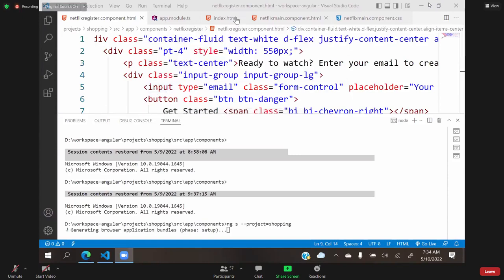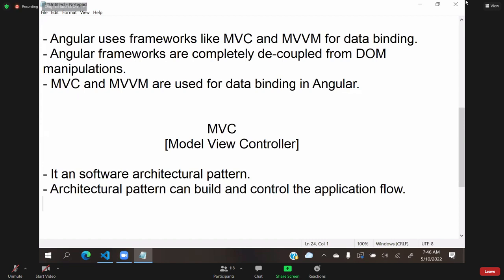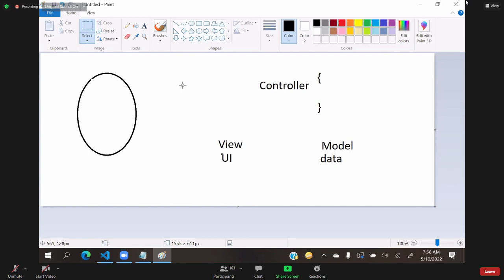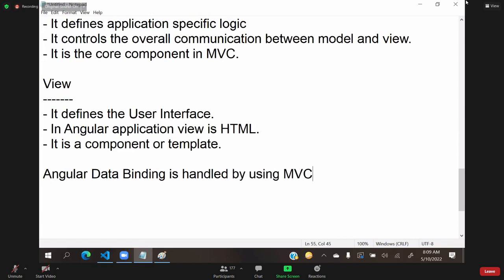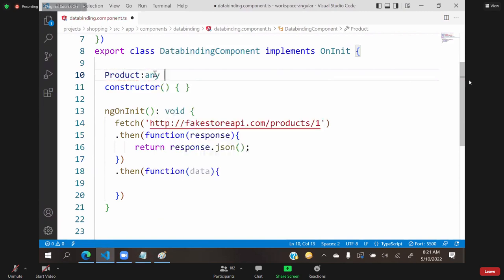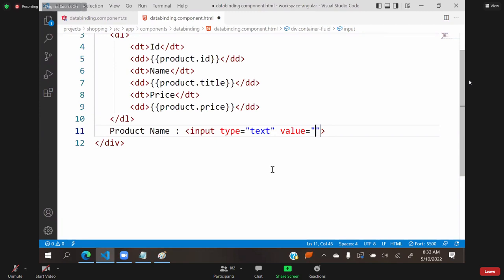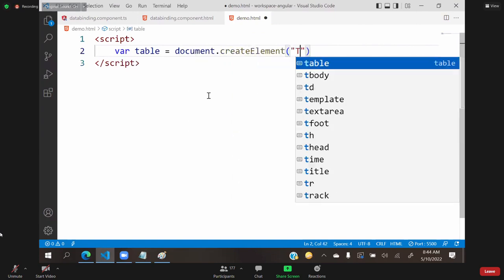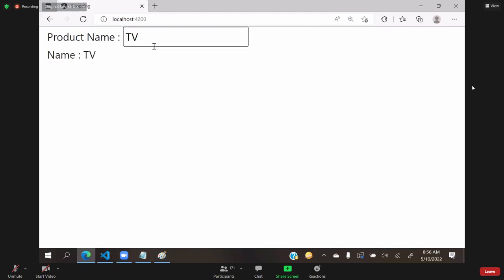10 05 2022 Angular